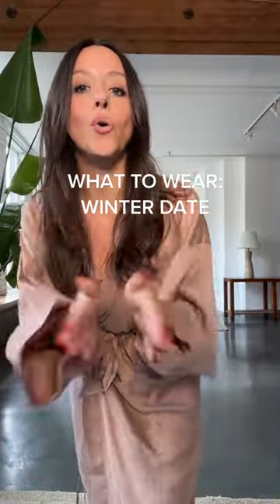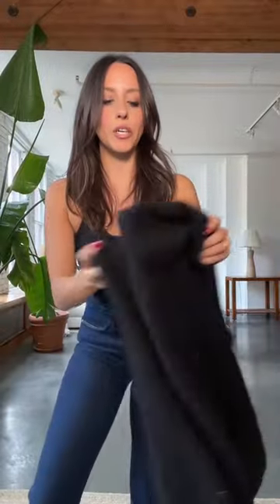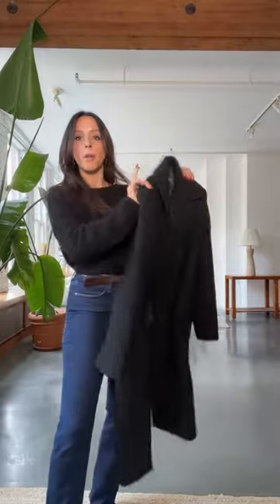How to dress for a winter date fashion tiktok dionysian.girl